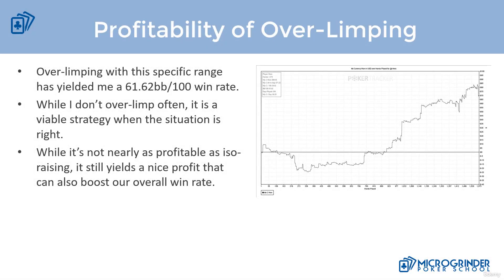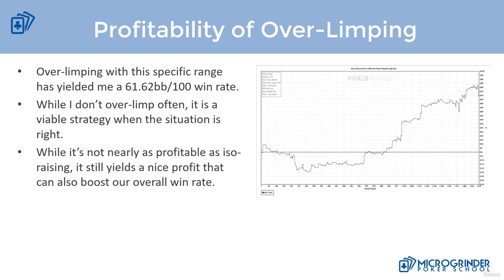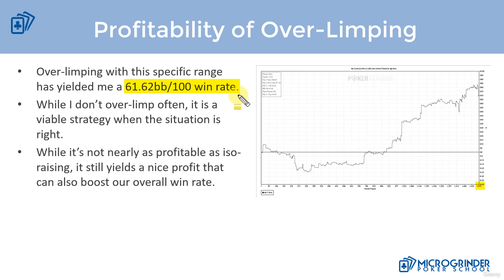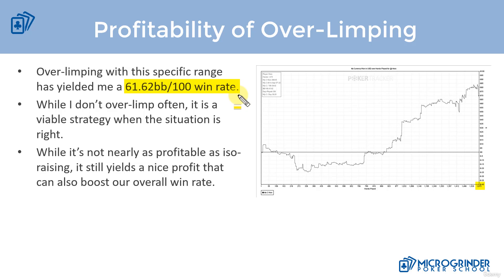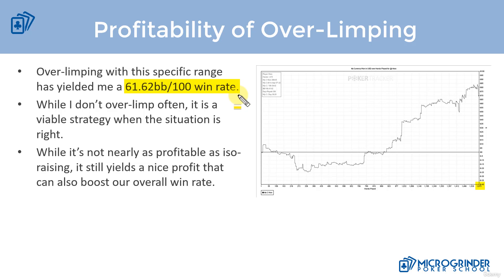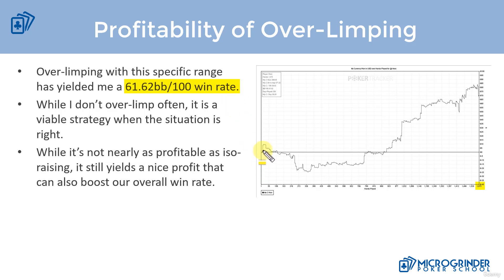Part 11 _ 02 Profitability of Over Limping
Crush Micro Stakes Online Poker: The Complete Mastery Guide